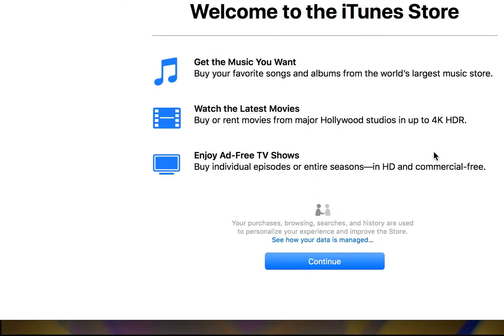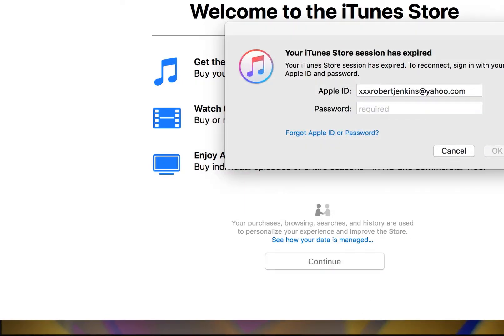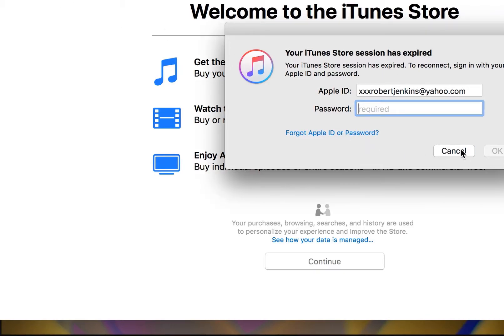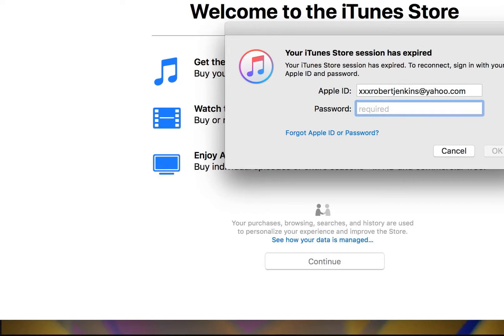F__k off SIRI !!!!!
SIRI IV and v
Intellectual property infringement ?
Siri is a virtual assistant part of Apple Inc.'s iOS, watchOS, macOS, and tvOS operating systems. The assistant uses voice queries and a natural-language user interface to answer questions, make ... Wikipedia
Initial release: October 14, 2011; 6 years ago
Operating system: iOS 5 onward, macOS Sierra onward, tvOS (all versions), watchOS (all versions)